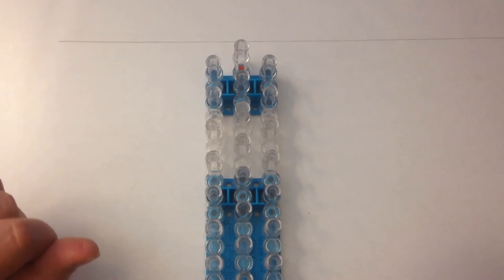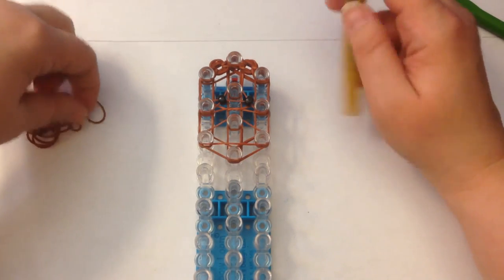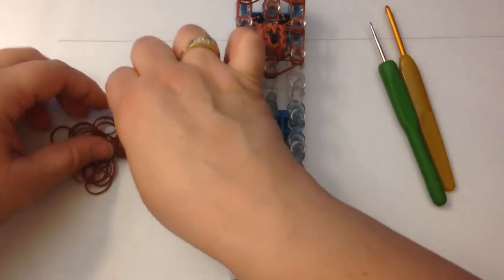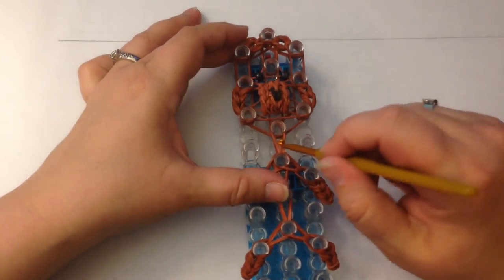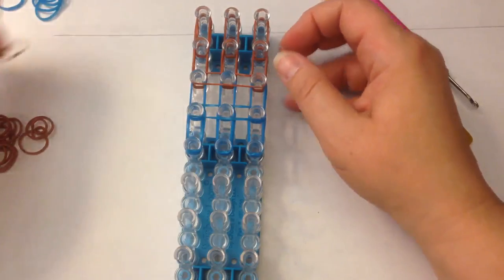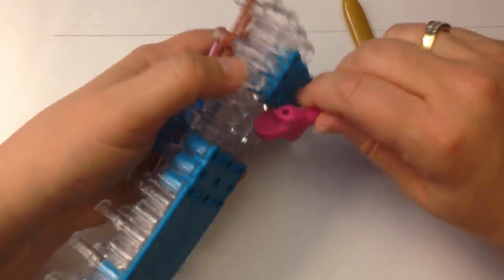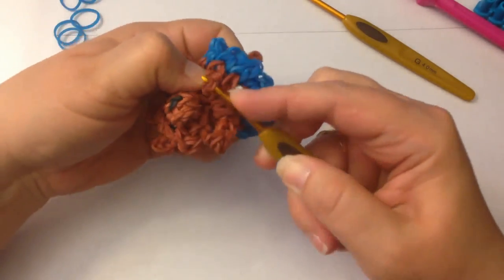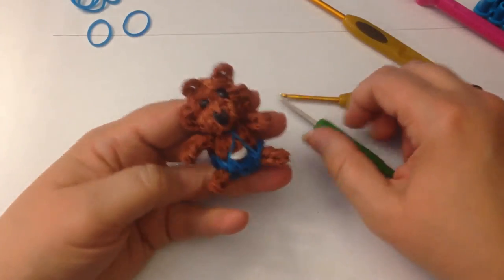Rainbow Loom 3D Baby Bear Action Figure/Charm - Gomitas